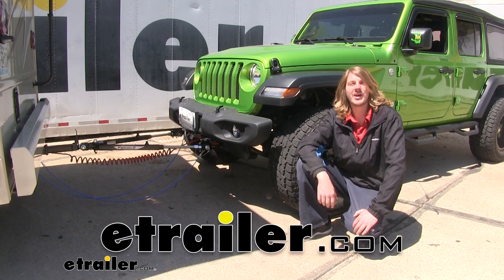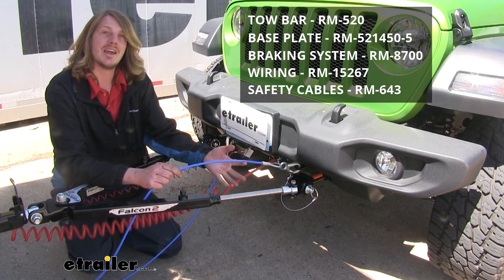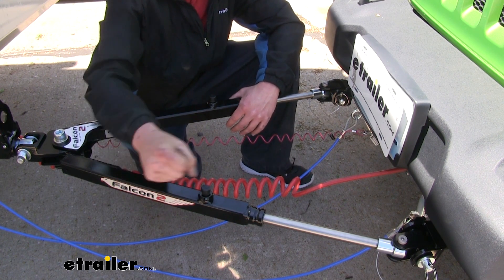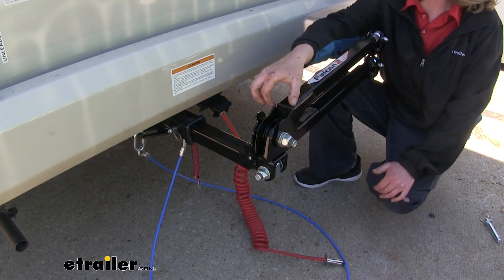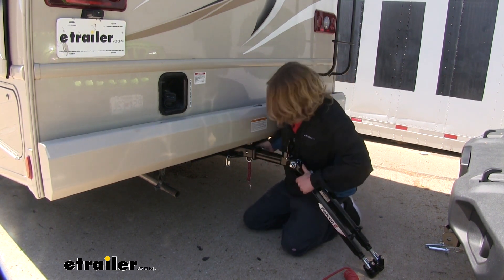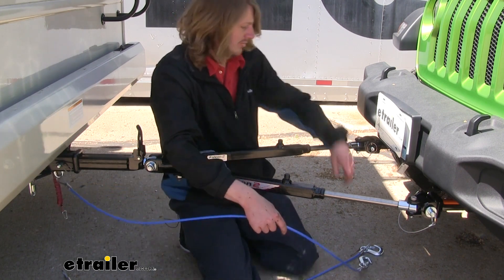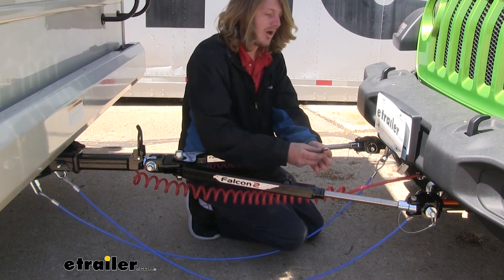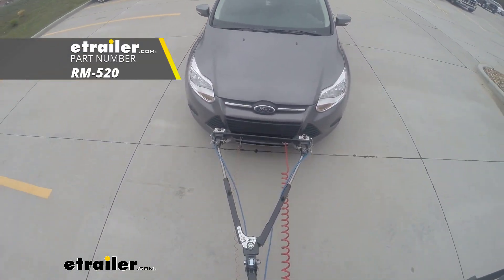etrailer | How to Install: Roadmaster Falcon 2 Tow Bar on your 2018 Jeep JL Wrangler Unlimited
Today on your 2018 Jeep Wrangler JL unlimited, we're gonna be taking a look at Roadmaster's Falcon 2 tow bars. Your tow bar is one of the main components required to flat tow your jeep behind your motor home. Some additional components you're gonna need is your base plate, which is the connection point between your tow bar and your vehicle. You'll need your braking system that is installed in your vehicle to help it stop when you stop in your motor home. You'll need your diode wiring that will transfer all the lights from your motor home back to your vehicles so people behind you will know your intentions. And your safety cables, which supplement your tow bars so in the event of a catastrophic disconnect it will stay connected to your motorhome, allowing you to come to a safe stop.

The Falcon 2 tow bars rated for 6,000 pounds, which is perfectly adequate to haul your jeep behind your RV.There's a release located on each arm and it's a small button here that you can push down to allow you to retract the arms back in. This is nice for parked on uneven terrain, where the arms can get into a bind. This can make it very difficult to disconnect the tow bar from the base plate. By releasing the arm and moving it in slightly, you can usually free up the pin, allowing it to come out. Roadmaster has a release lever tool that hooks onto your tow bar to give you some leverage to push down that button, making it easier to release, 'cause if it's really in a bind, these can be very difficult to push by hand.

The tool to assist you in releasing those is sold separately and you can pick one up here at etrailer.com.When not in use, the tow bar can be folded upright and the head of the bolt located here in the center will click into the release arm here and you can simply fold it off to the side. Then you can simply wrap up your cables and you can drive your motor home with your tow bars connected. Ready to go. One last thing I'd like to mention. The Falcon 2 here is a little bit more of an economical tow bar.

Some of the more premium models do have channels that run down the sides and this gives you a place to run your safety cables and wiring to keep it up off the road. Since our Falcon 2 here doesn't have that, I do recommend a coiled cable as the coil will help keep it up off the road, but extend long enough to connect your vehicle to your motorhome. We'll begin by hooking up our tow bar to our motor home. I've already got it slid into our receiver here. We'll use the included pin and clip to secure it to the receiver.

Line up the hole with the hole on your hitch. We can then make our connection to the base plate on our jeep. We'll bring our tow bar up.Line it up with the hole in your base plate. Use the included pins, slide it through the base plate and the tow bar and secure the pin on the other side with the smaller pin that's tethered to it. We'll do this to both arms. You can then make the rest of your necessary connections, which includes your safety cables. Make sure that you cross your safety cables from side to side. So, we've got the passenger side hooked up on our motor home. We're gonna connect the other end of our safety cable to the driver's side of our base plate. We'll cut the other one in the same way, just opposite. Now we're gonna go from drivers to passengers.Can then hook up our wiring. The seven way connector will go on your motor home side and the six way connector will go on our vehicle. Lastly, hookup your braking system. They will all have a breakaway switch, so make sure you connect to that. And depending on your braking system, you may have additional connections that you need to make. And you might notice that your safety cables are pretty low and close to the ground. Now, until you place your vehicle in tow mode and take off your tow bar won't be fully extended, so that will take up some of the slack. If you still have too much excess, you can take it and use a zip tie and secure it to one of the arms on the tow bar. I would recommend securing each cable to each arm for its corresponding side. With all of our connections made, you're ready to place your Jeep in tow mode and hit the road. And that completes our look at Roadmaster's Falcon 2 tow bars on our 2018 Jeep Wrangler JL unlimited.